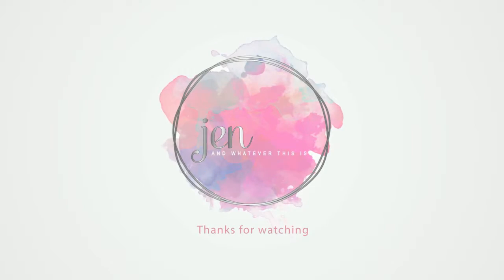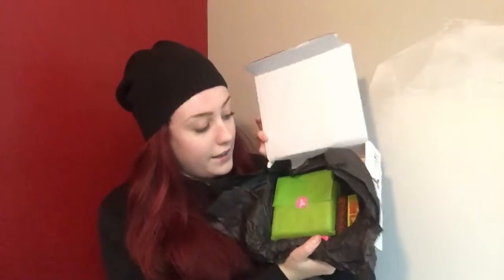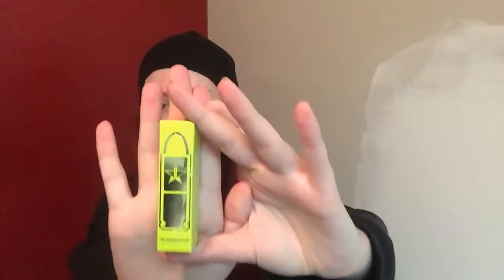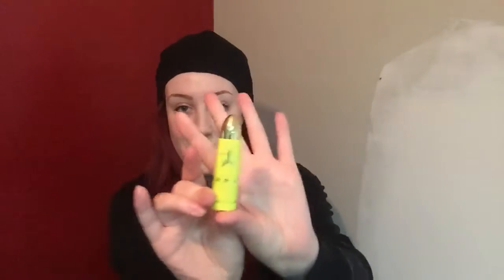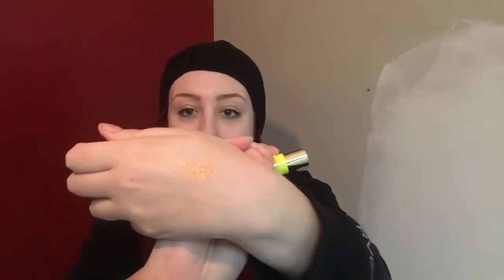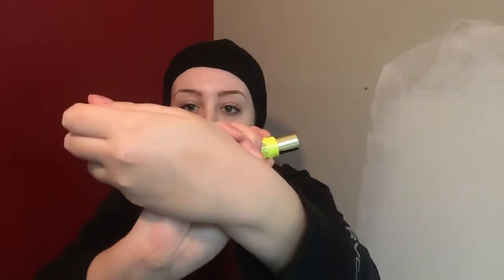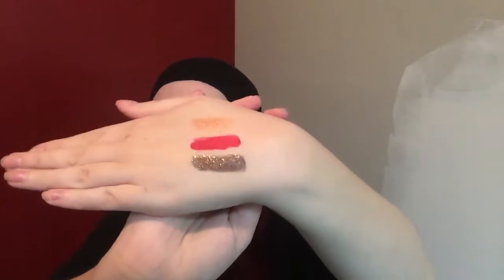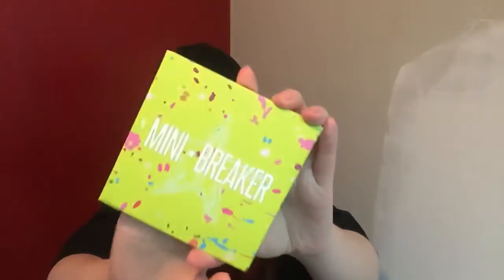Jeffree Star Halloween Premium Mystery Box Unboxing